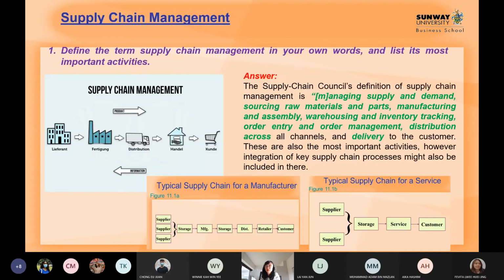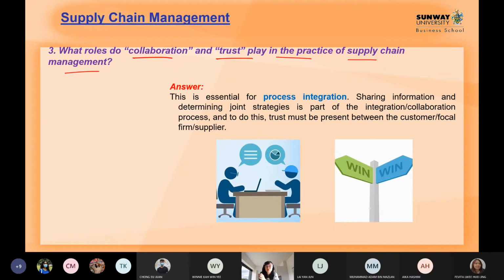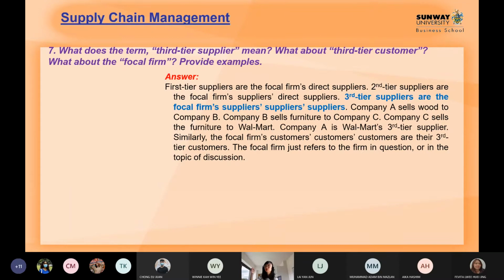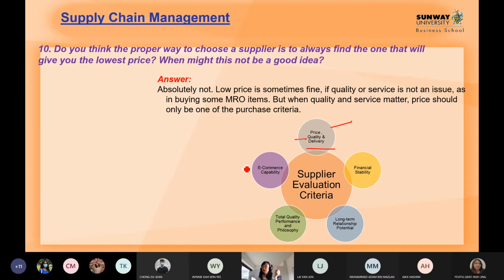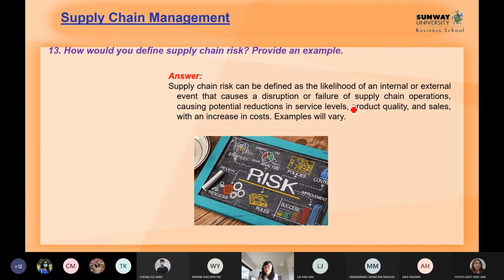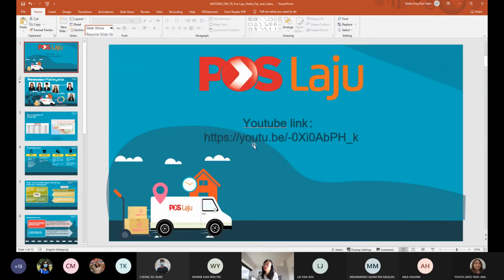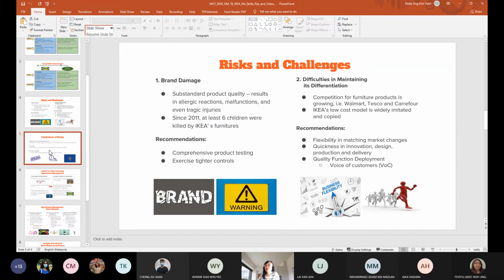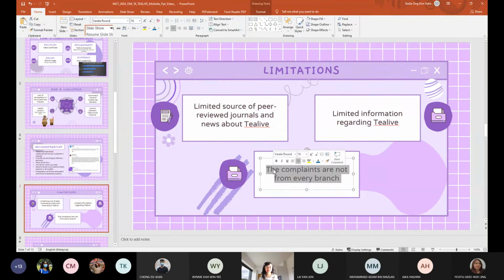MGT2034 Tutorial 12